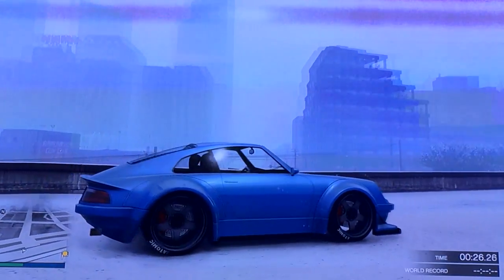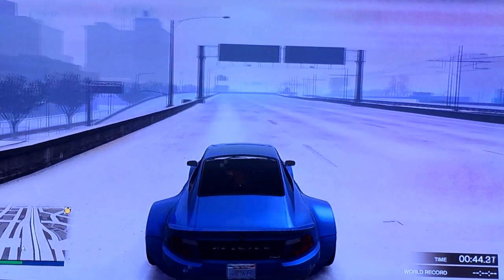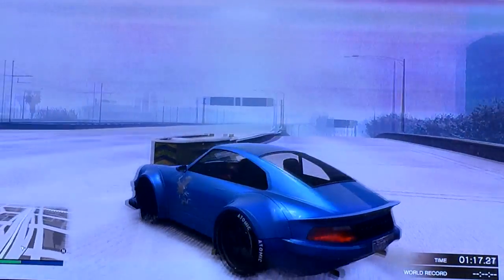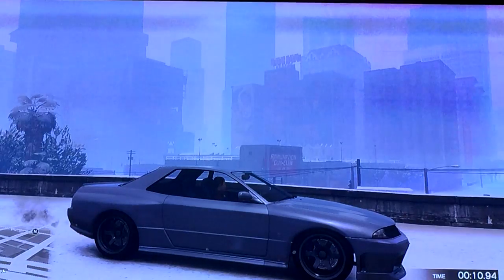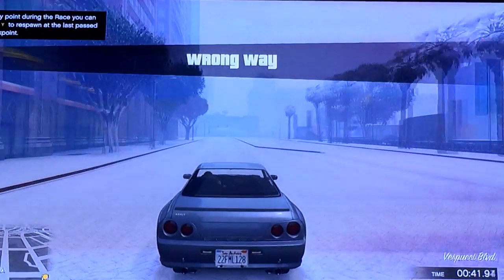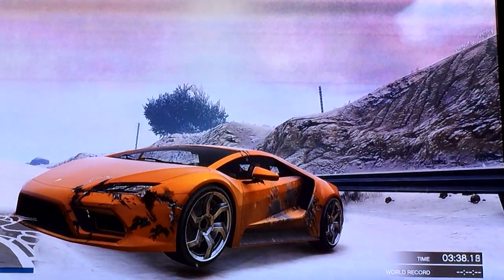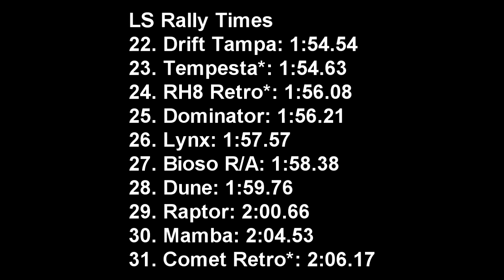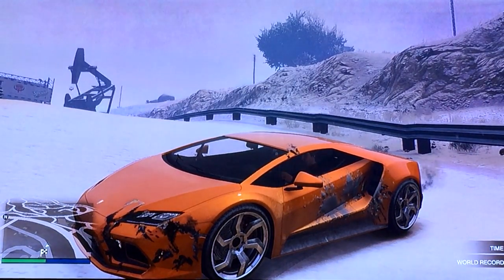SNOW AND A SUPERCAR (Gta 5 LS Rally)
There are new vehicles and snow on the course today. How much will snow impact the times?